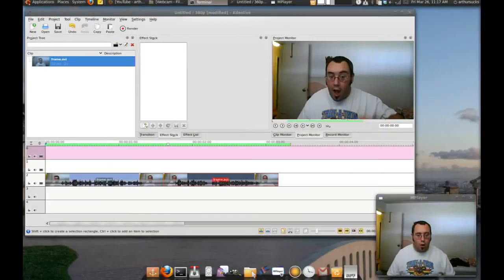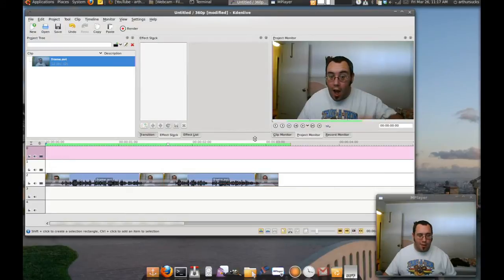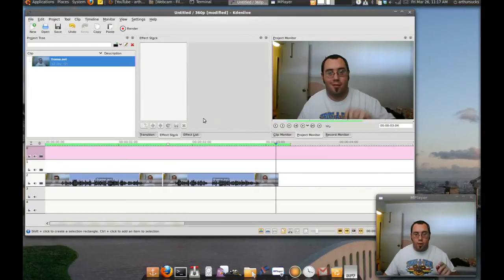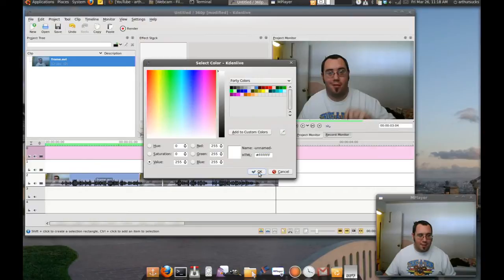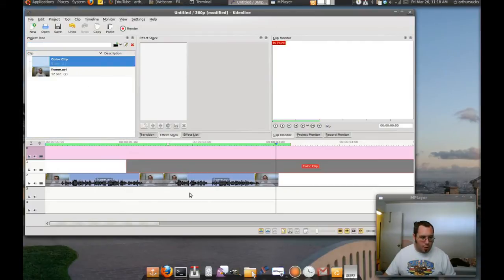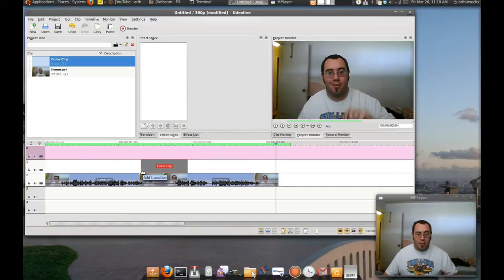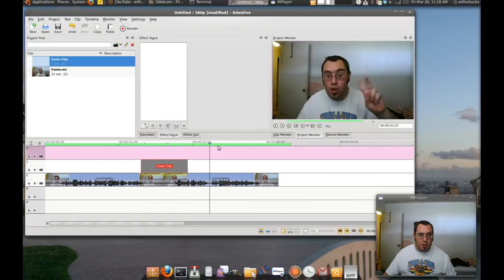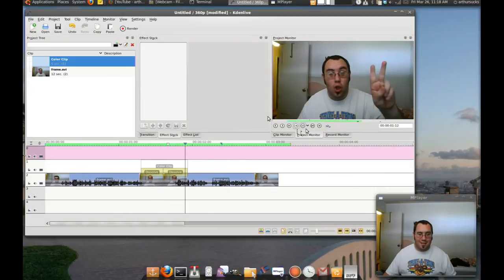Kdenlive : White Flash Effect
I wanted a flash effect in Kdenlive, so I made one.  If anyone knows a better way, let me know!

This video is a little oblong.  I was trying to crank it out fast cause of my super busy schedule.  Not one of my best, but the information might be useful for some.